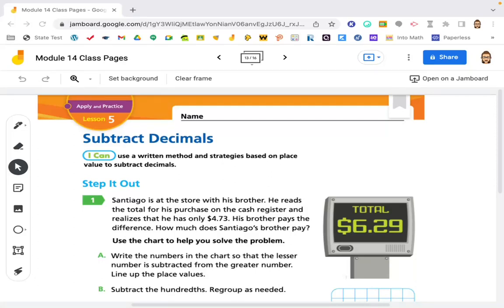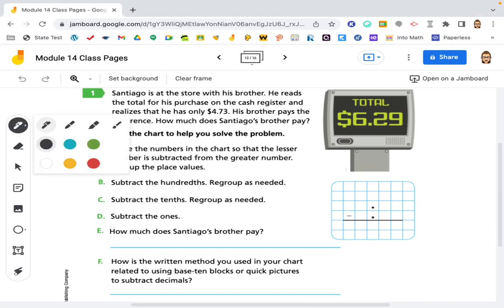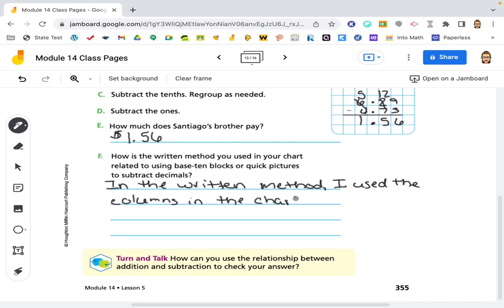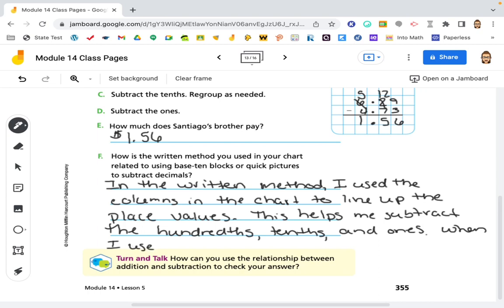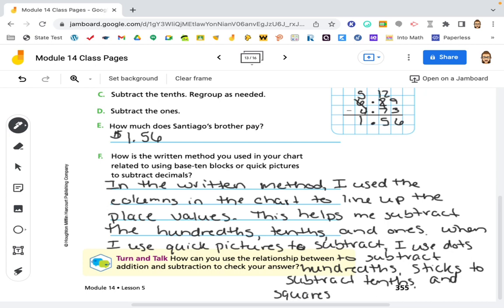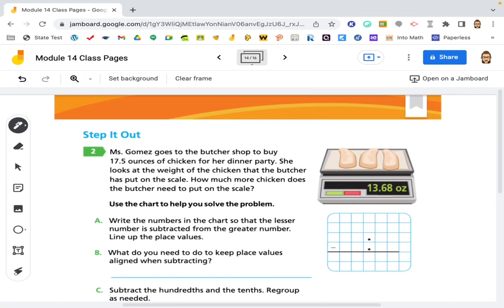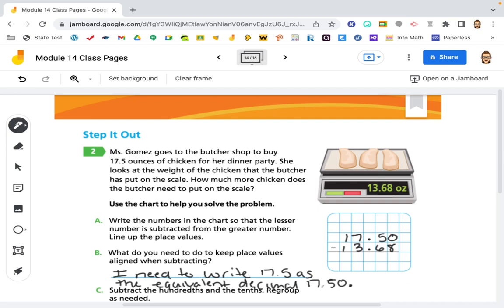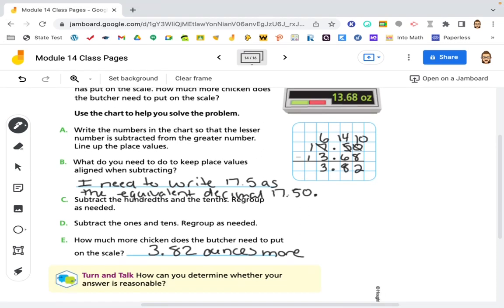5th Grade Into Math Lesson 14.5